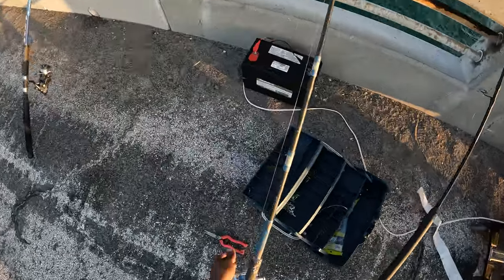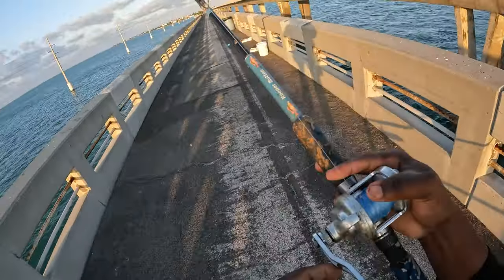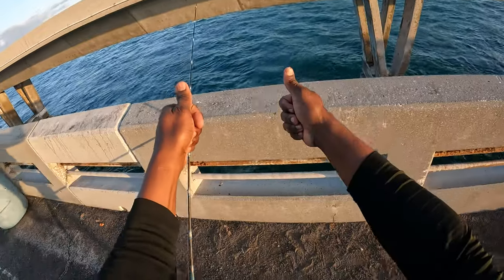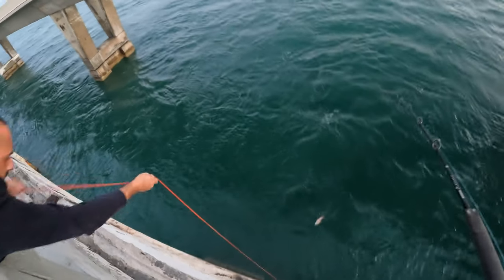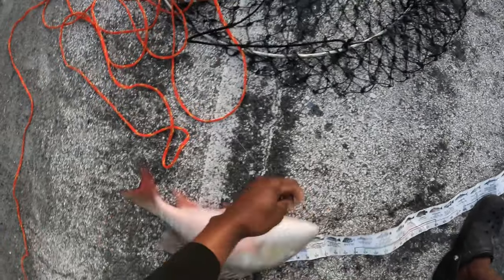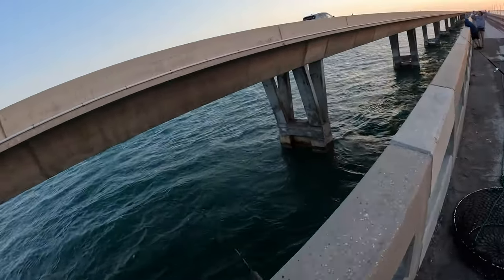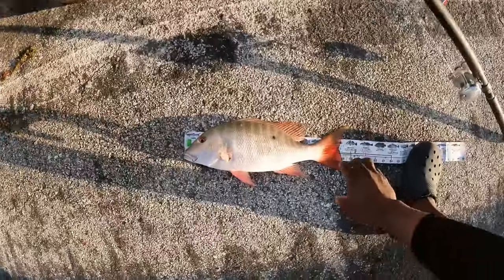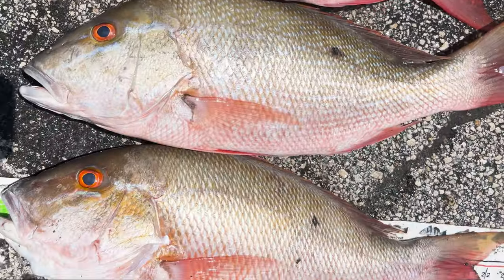SECRET BAIT! Catching MULTIPLE Mutton Snapper (FL Keys Bridge Fishing)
Legendary day of fishing the bridges this past weekend! Stringer of Snapper Caught on a solo trip is something never before seen on video INCLUDING my videos!! This Secret bait made all the difference in making this day memorable! This is a video I will reference and look back on for the rest of my life!! Can I get a YEAH BUDDY!

As promised the goal is to create entertaining videos that provide value, in which you learn and get something out of the videos on my channel!

*Become a Member of the channel* Hit the *Join* button (next to the Subscribe button)  and receive many perks as well as helping me continue to bring  you high quality videos each and every week!  Becoming a Member of the channel will allow me the opportunity to make videos more often and transition into the type of videos you would like to watch! Currently I have the following videos in consideration to create based on demand:  Video explaining the tides fishing the bridges Rigs and tricks video video on all of my rods and reels used for fishing Video on baits used and how to properly deploy these baits fishing Video on the Moon Phases and how they affect fishing in the keys Video on why I choose the bridges I choose when going fishing*

Rig used in this video:
Carolina Rig